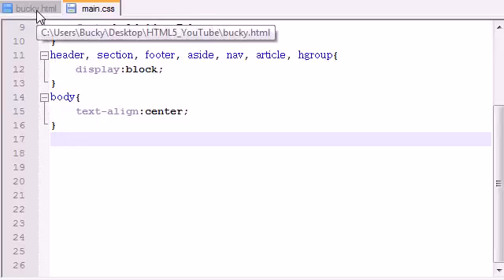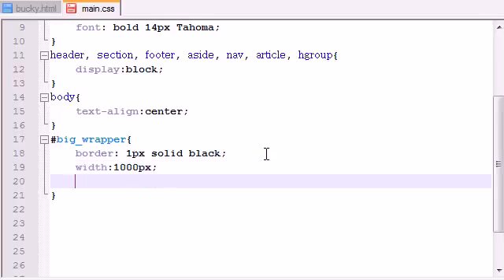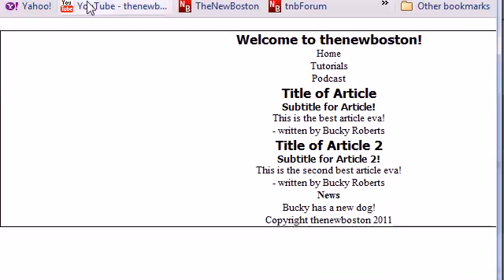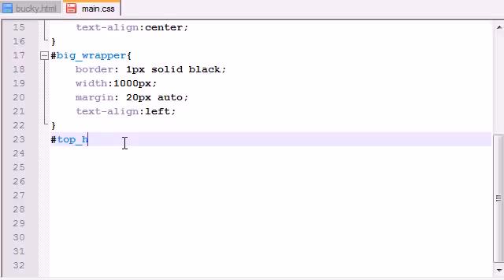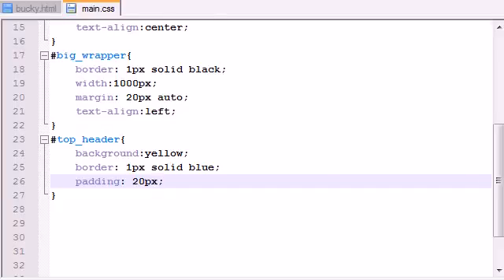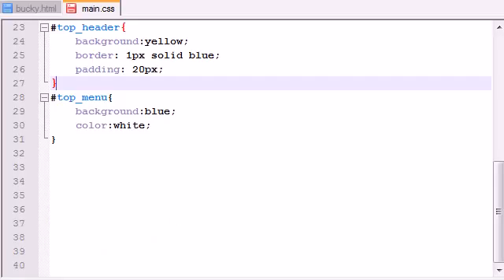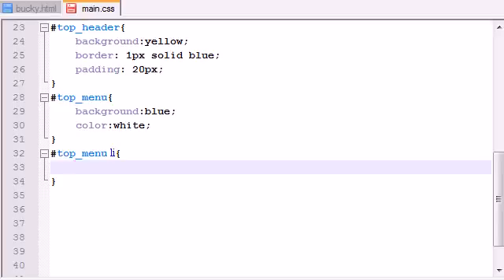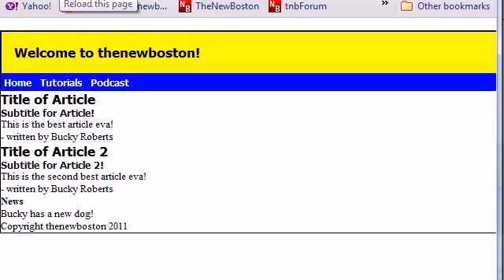HTML5 Tutorial 11 Styling the Navigation Menu